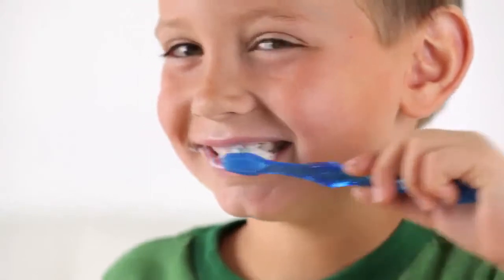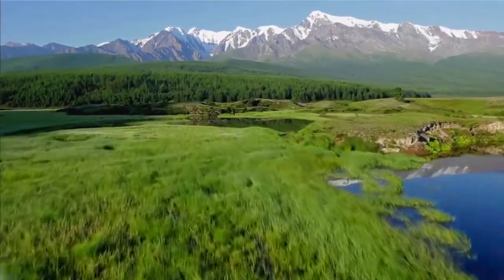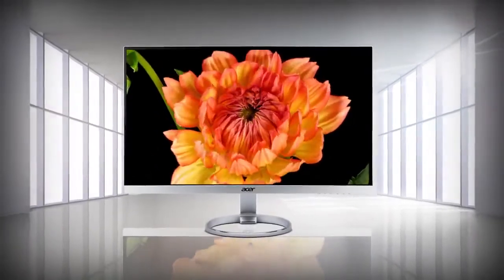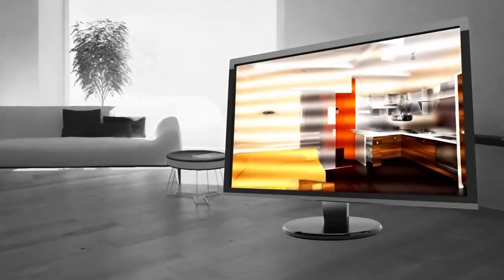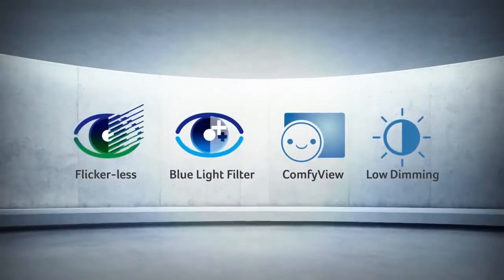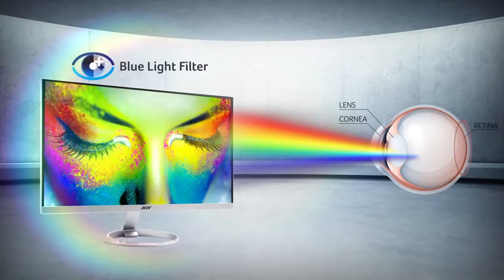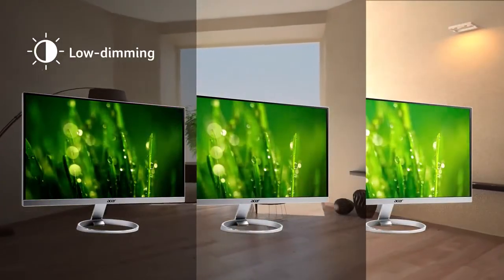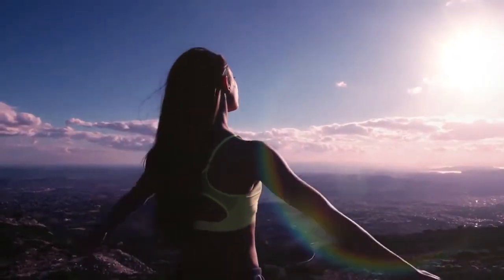Acer EyeProtect monitors | Technology Videos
Your eyes are the windows through which you see the wonders of the world. Acer EyeProtect monitors protect your eyes by incorporating four important technologies: 1) Blue-light Filtering filters.

Your eyes are the windows through which you see the wonders of the world. Acer EyeProtect monitors protect your eyes by incorporating four important technolo.

Acer's comprehensive lineup of ultra-high resolution monitors comes with bigger screens up to 32 inches and sharper images in 4K2K and WQHD resolutions. In a.